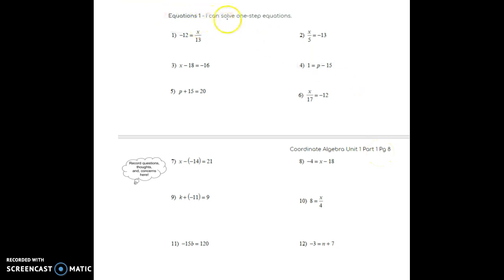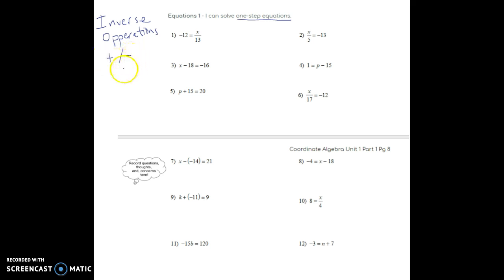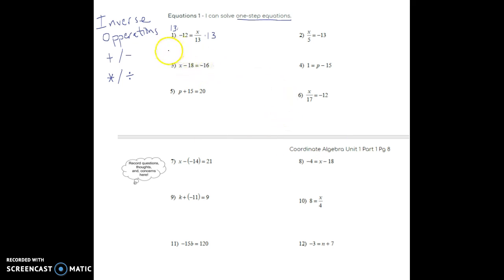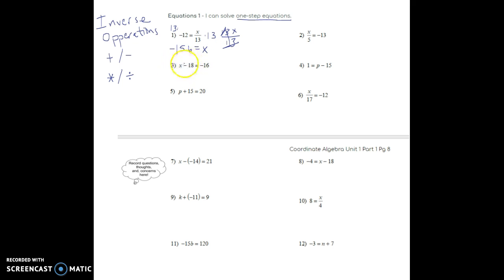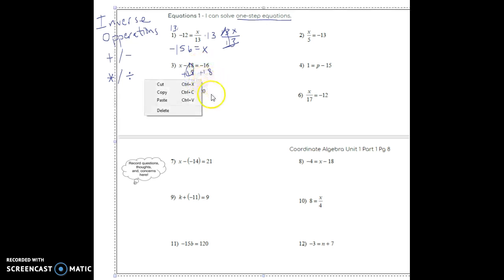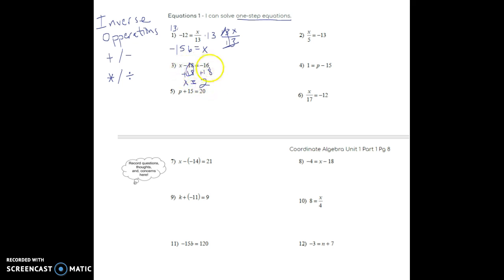Unit 1 Pt 1.10 Eq 1